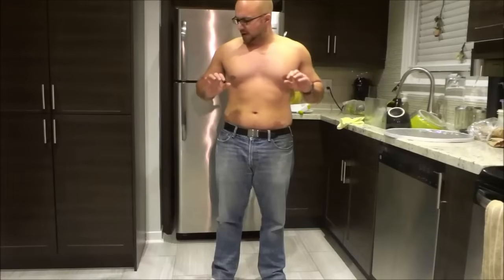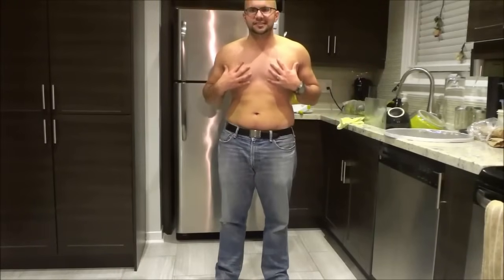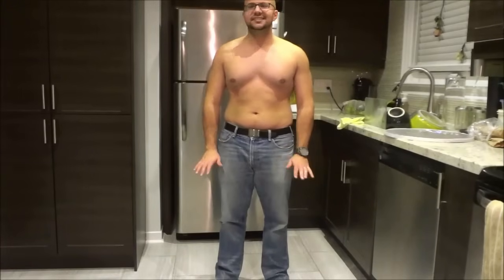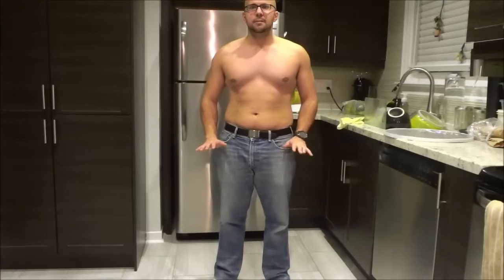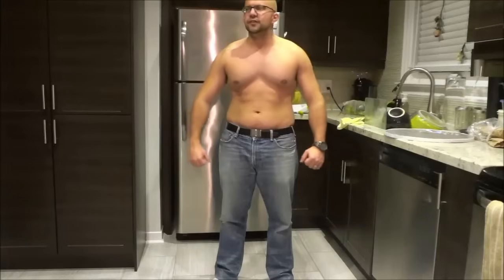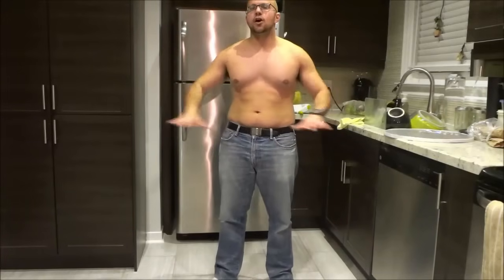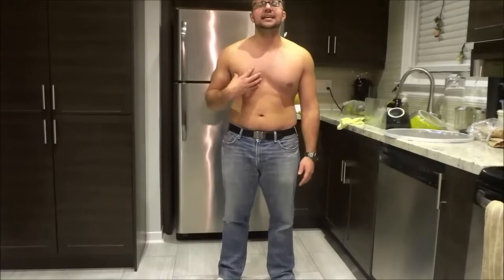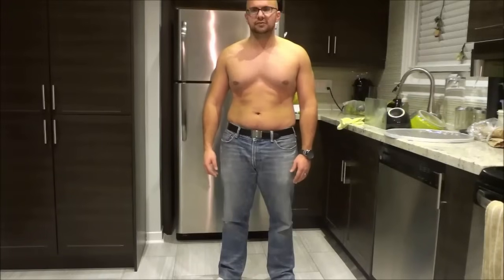How To Bounce Your Pecs (Step-By-Step Tutorial)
In this video, I show you how to bounce your pecs. It is a step-by-step tutorial that shows you how to get complete control of your chest muscles. Bouncing your pecs up and down simply requires you to flex each of your chest muscles individually without moving your arms; I show you exactly how to do that in this video!